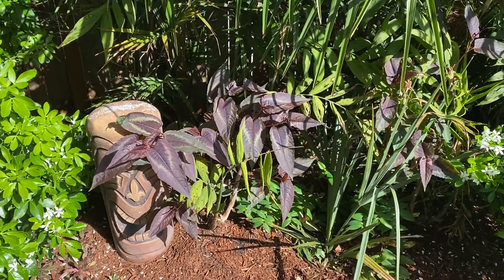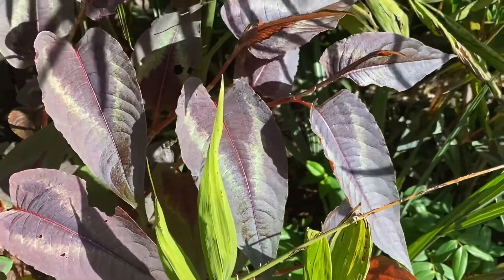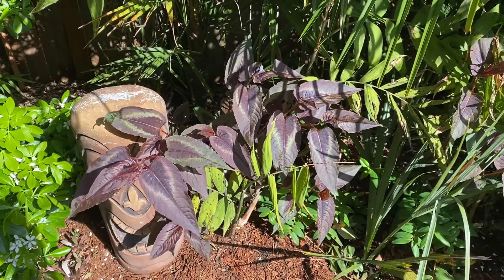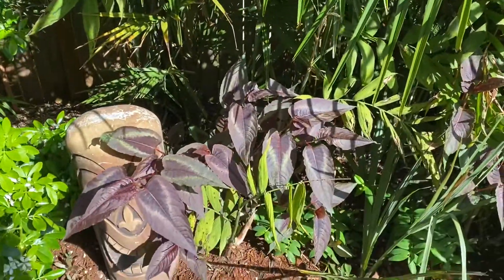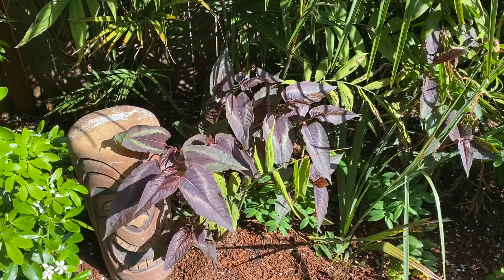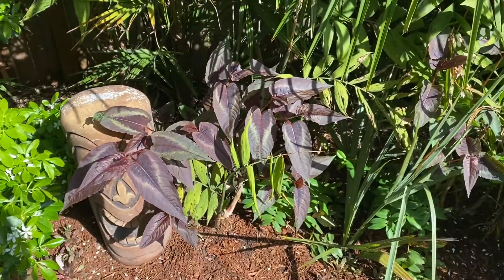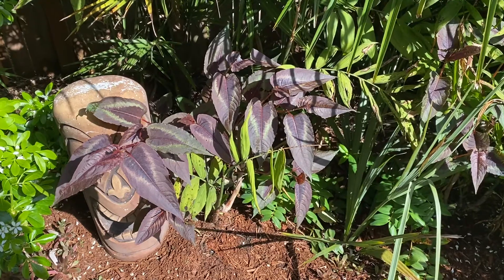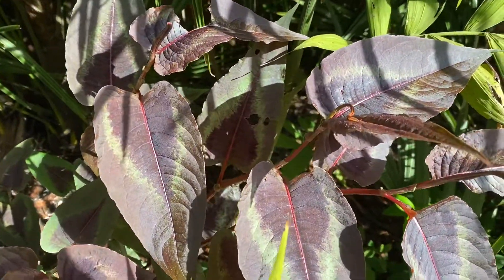Persicaria “red dragon”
Persicaria microcephala “red dragon”